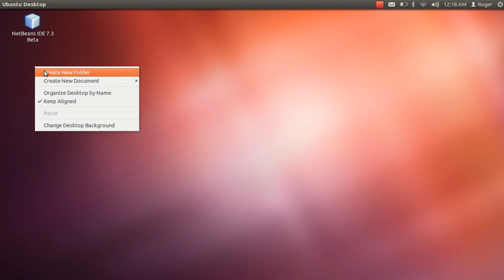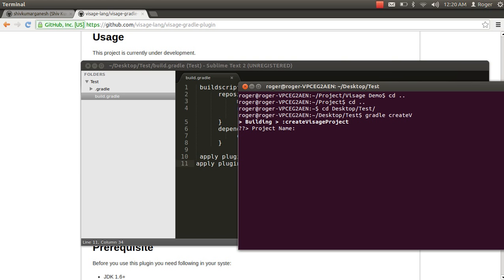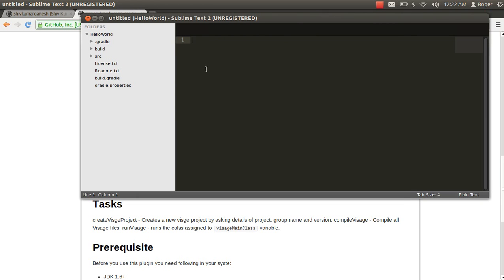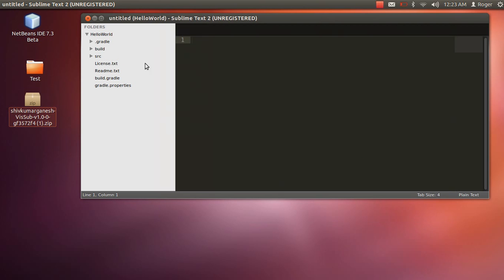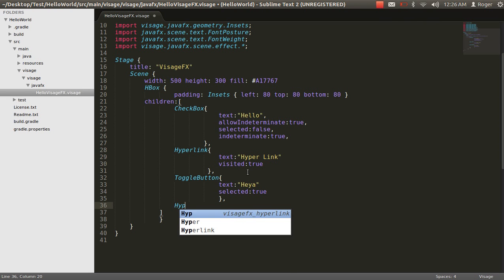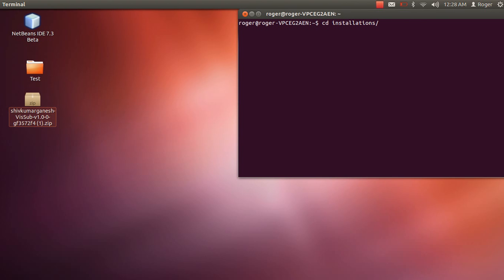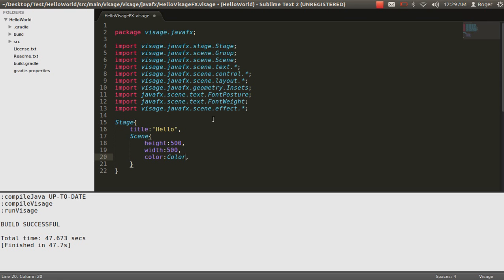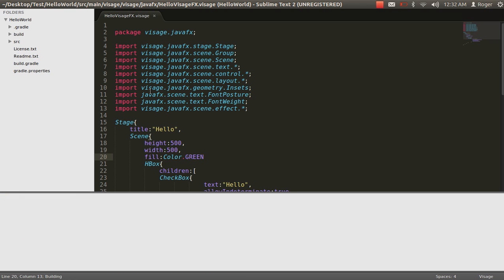VisageFX Application using Sublime and Gradle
In this video you would see how to configure a Visage/VisageFX project using Gradel Plugin as well as use Sublime Text 2 to in order to get Syntax Highlighting and Building Options with Rich Snippets.

Please Note: You must have JAVA_HOME,GRADLE_HOME,VISAGE_HOME,VisageFX.jar with you. Prefer JDK7.7 and if you have JDK 1.7 then please install JavaFX and set JAVAFX_HOME.

By ,
Shiv Kumar Ganesh